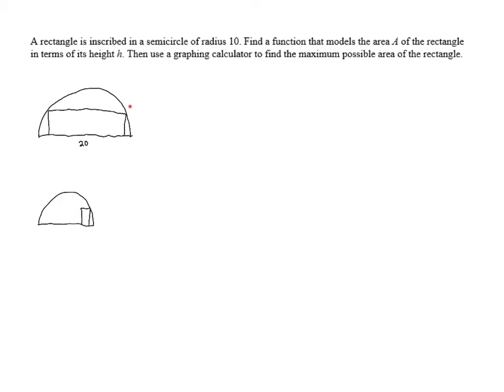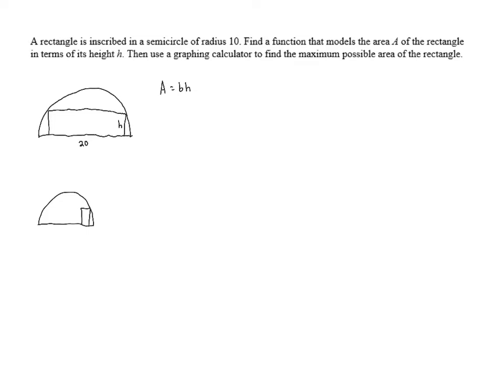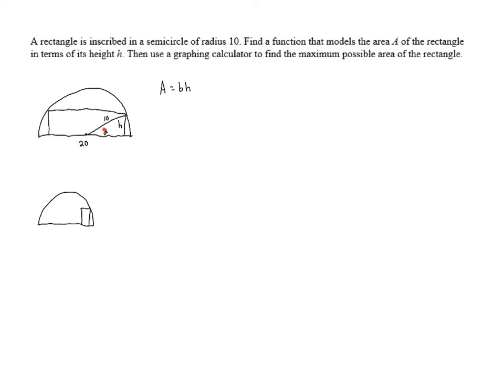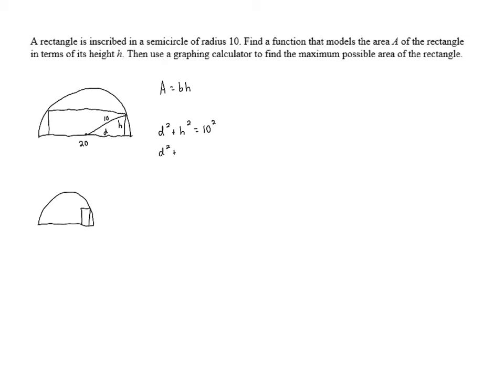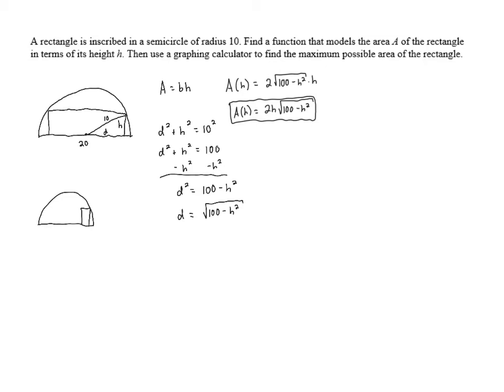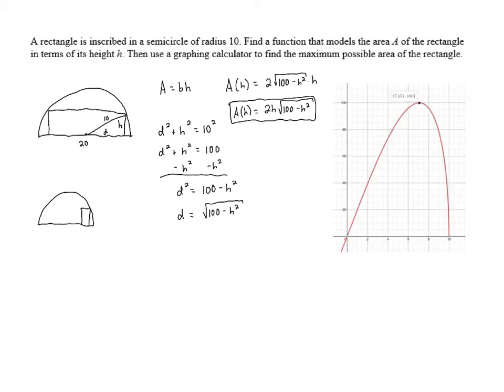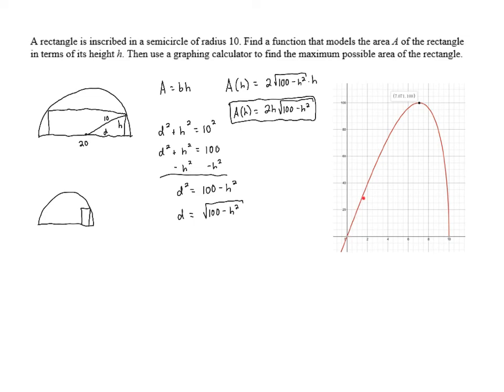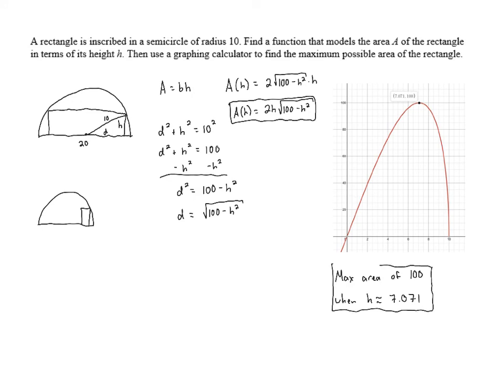More Modeling with Functions - Problem 3